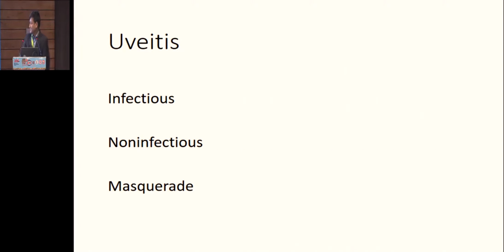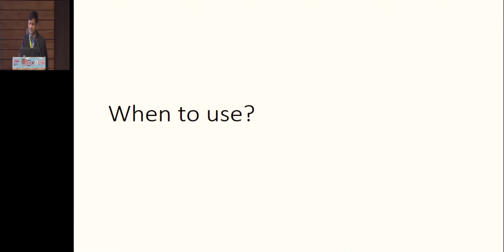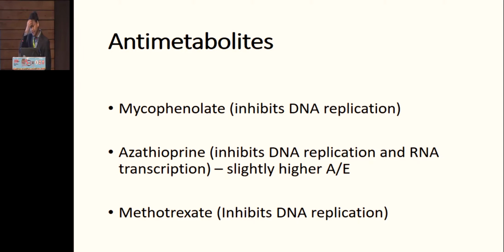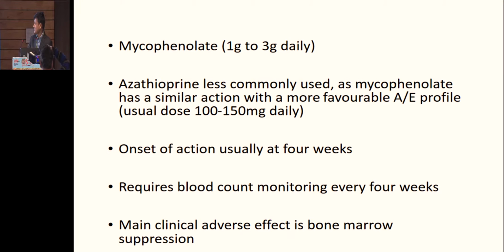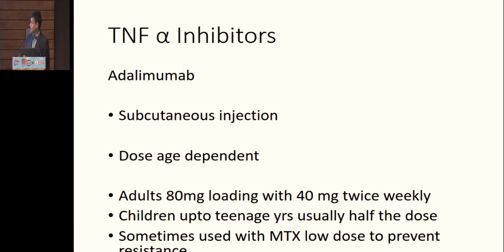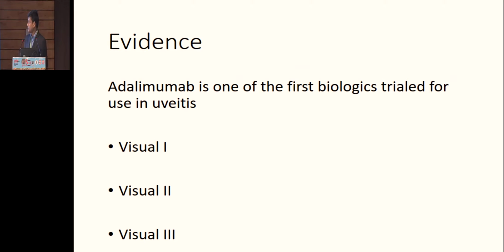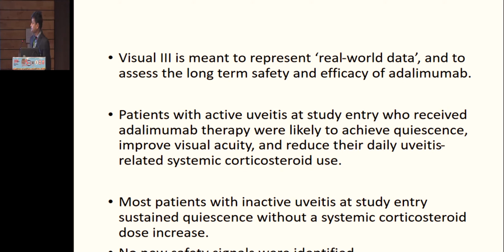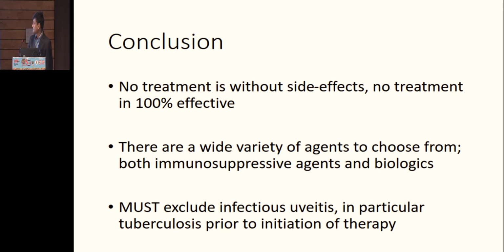AIOC2019 GP129 Topic Role of antimetabolites and biologics in non infectious Uveitis Dr Mohd